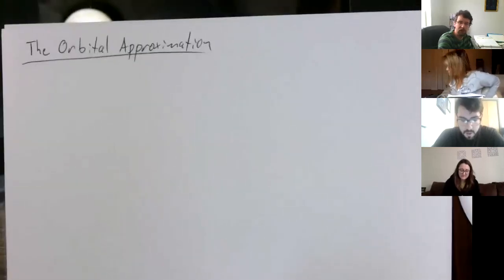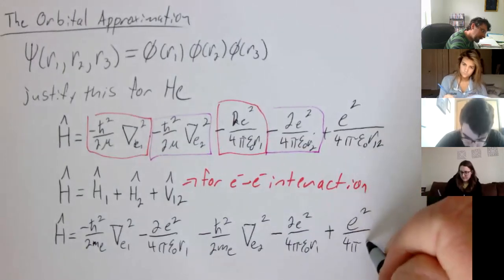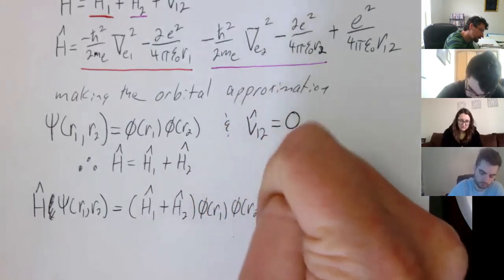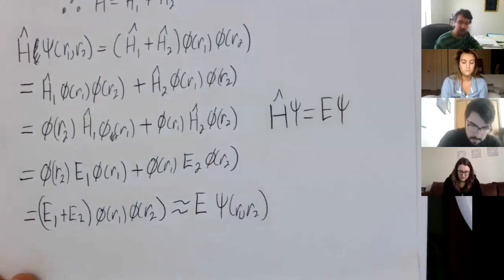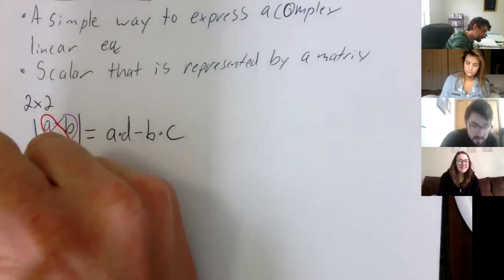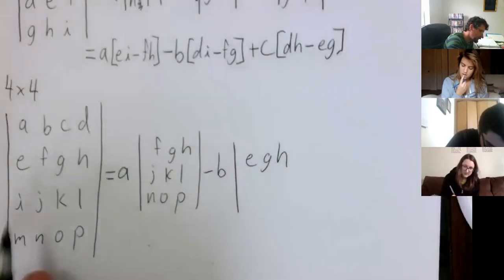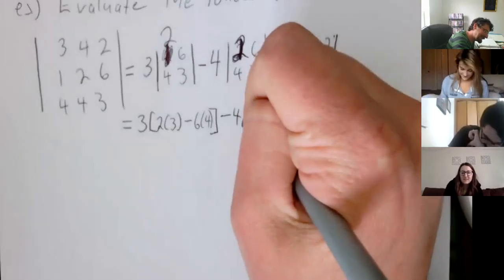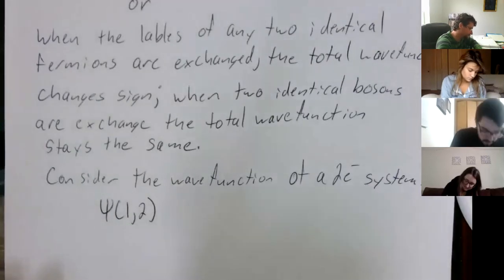Physical Chemistry: Orbital Approximation Part 2, Determinants, and Pauli Exclusion Principle Part 1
Finish our discussion on the orbital approximation, an introduction on how to solve determinants, and starting a discussion about the Pauli Exclusion Principle.